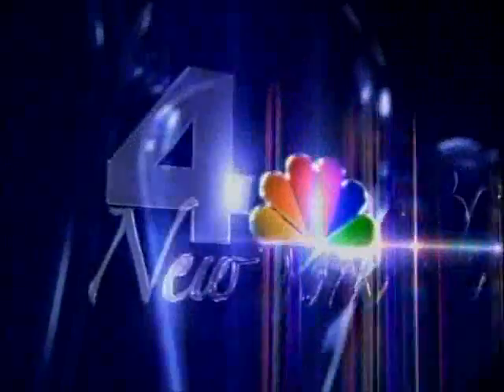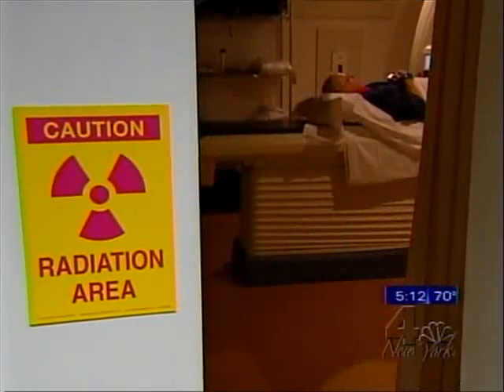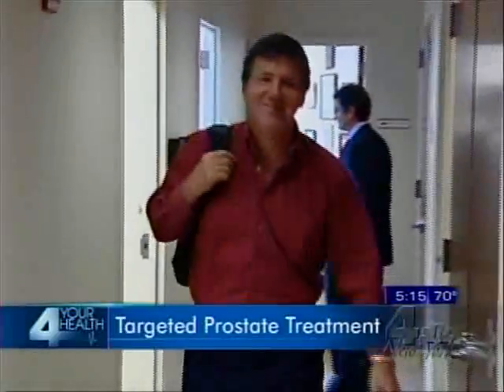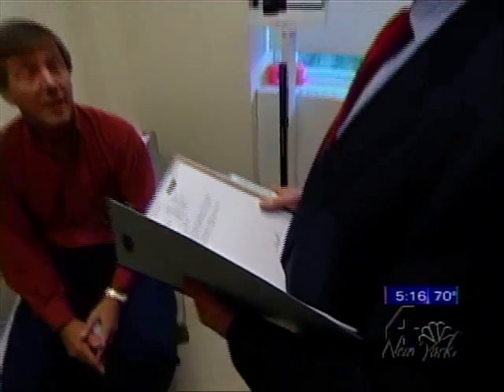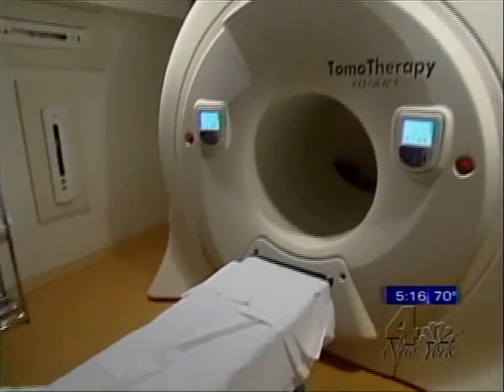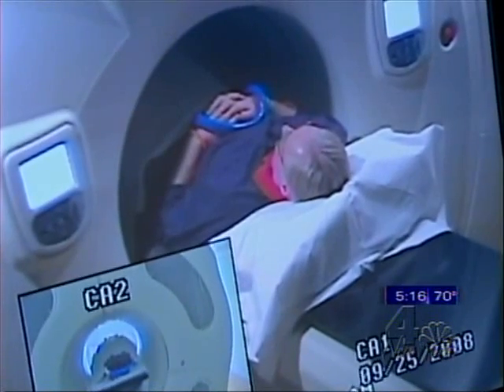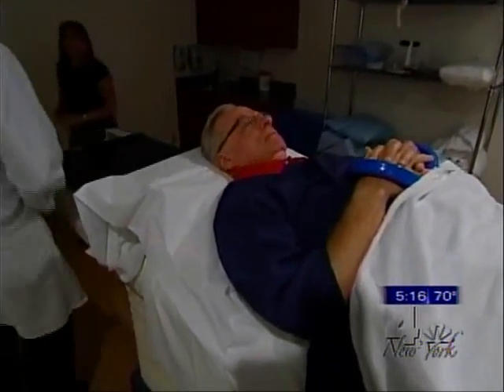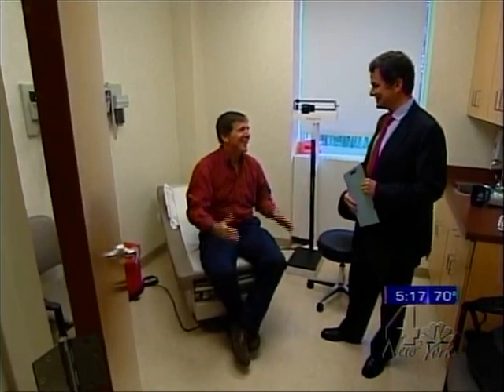New Prostate Cancer Treatment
Dr. Daniel Fass discusses Tomotherapy for prostate cancer treatment. WNBC New York